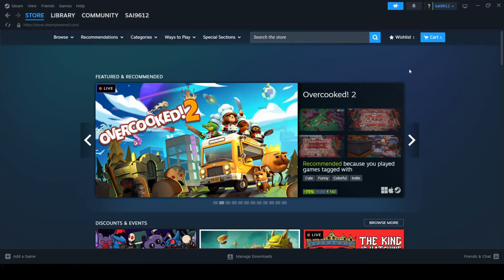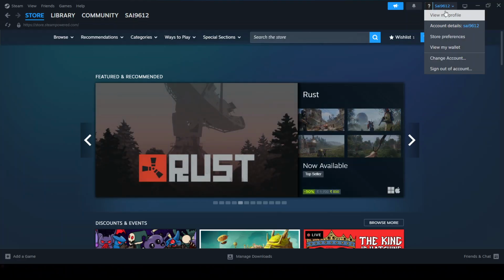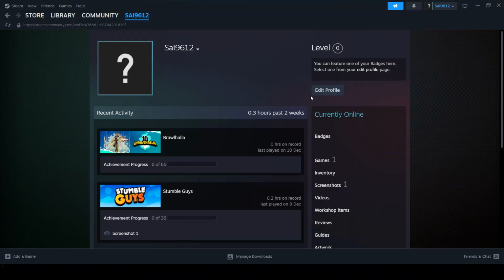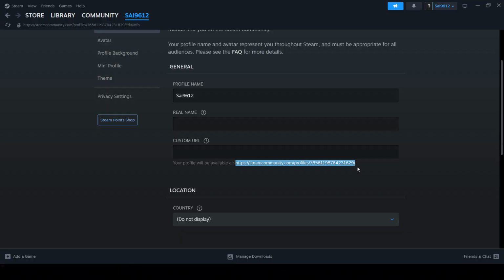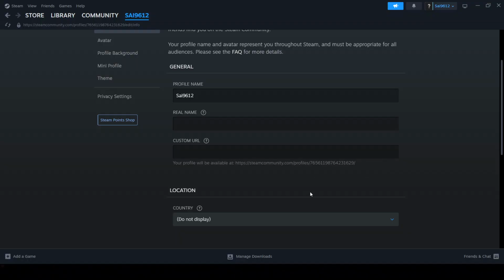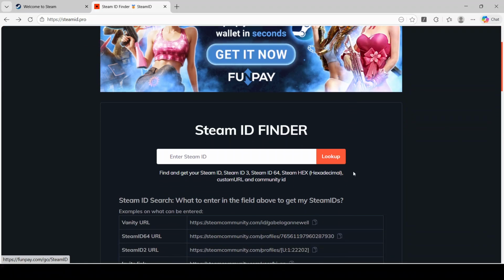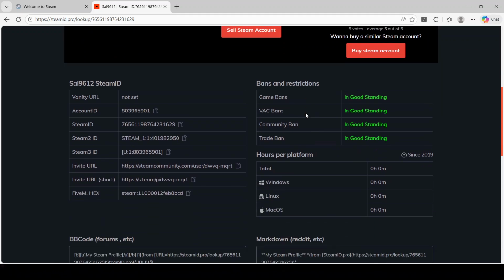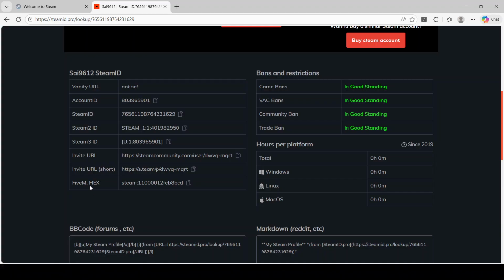How To Get Your Steam Hex ID 2026 (Step By Step)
Learn How To Get Your Steam Hex ID in this video.

In This Video, We'll Show You 👇
Steam Hex Id
Steam Id Hex
Get Steam Hex Id
Find Steam Hex Id
Steam Id
Steam Account Id
Steam Profile Id
Steam Hex
Steamid
Steamid Hex
Steam Hex Finder
Steam Id Finder
How To Find Steam Id
How To Find Steam Hex
Steam Account
Steam Guide
Steam Tutorial
Steam Help
Steam Support
Steam Game Id
Csgo Steam Id
How To Get Csgo Steam Hex Id
Csgo Steam Hex
Steam Hex Id Csgo
Steam Account Lookup
Steam Profile Lookup
Steam Id Lookup
Steamid Lookup